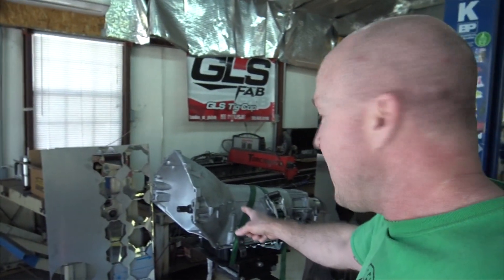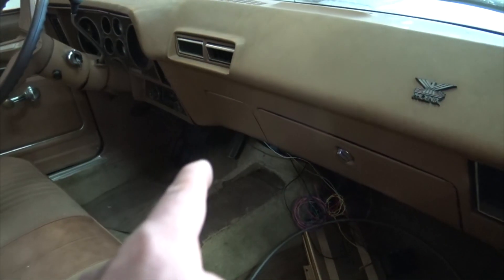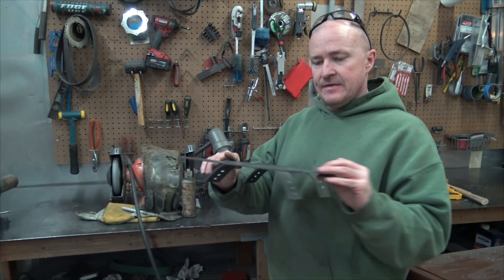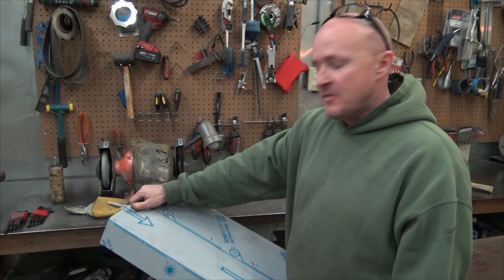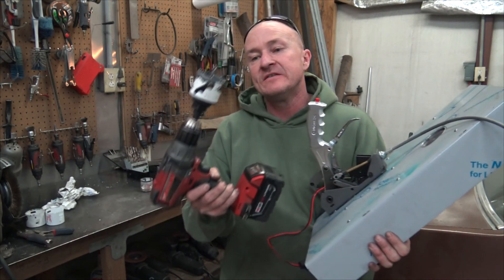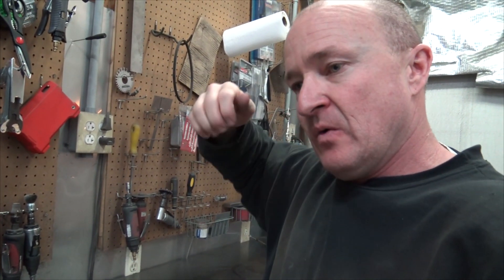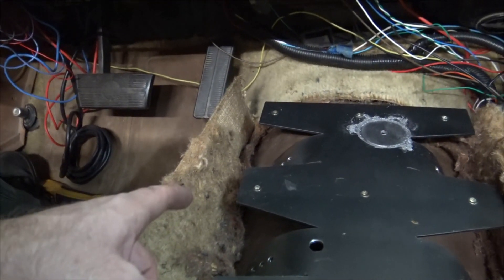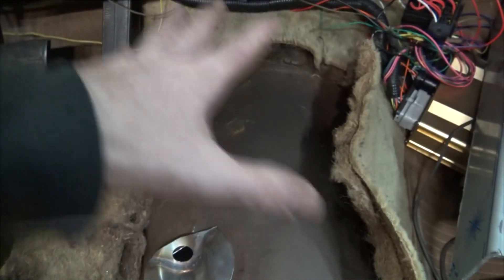Phoenix, over-engineering a Shifter Mount